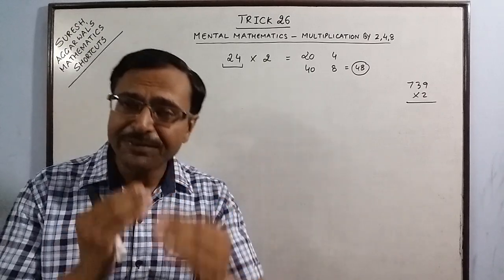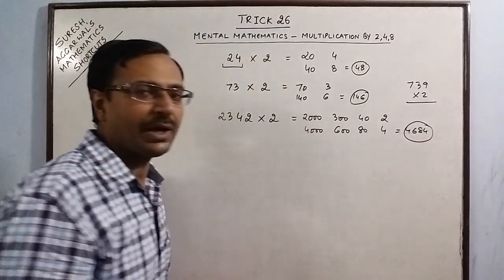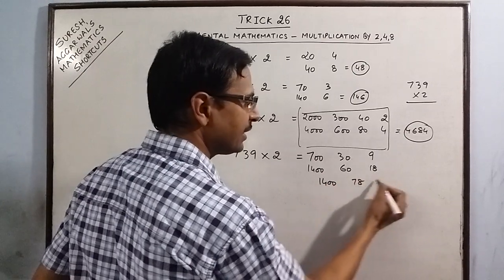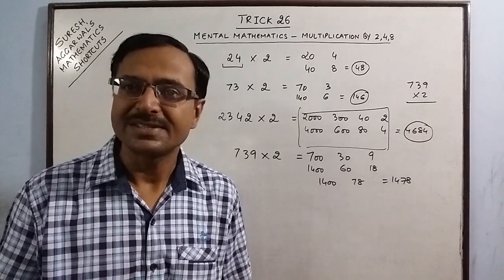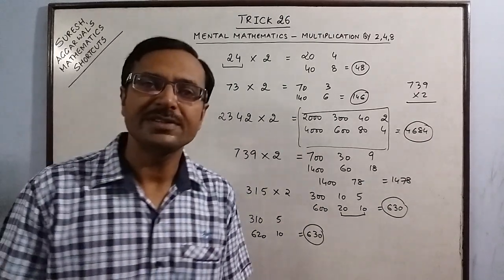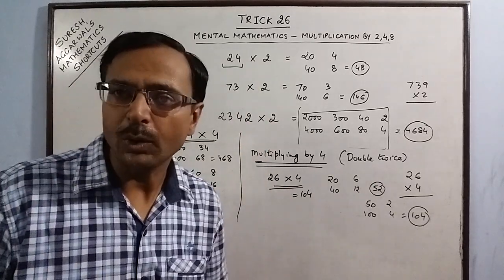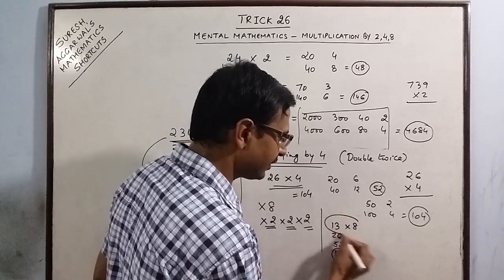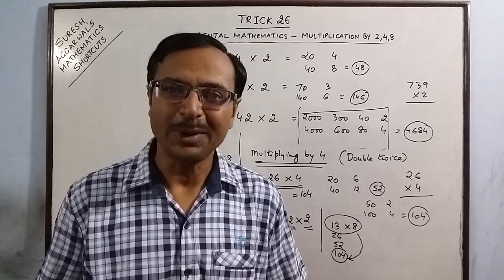Trick 26 - Multiply by 2, 4 and 8 Orally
WOW. THIS IS REAL MENTAL MATHEMATICS. Let's start friends. Learn skills which will astonish people around you. they won't believe that you are actually doing it orally.